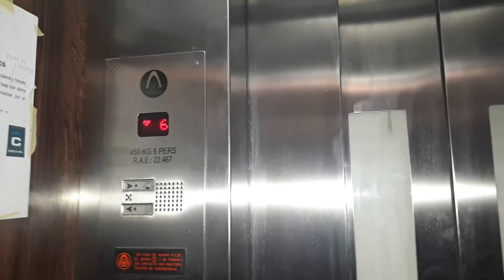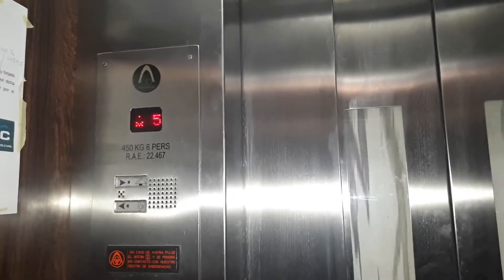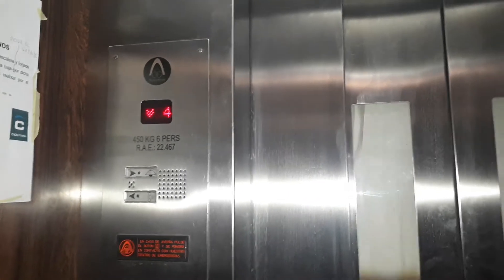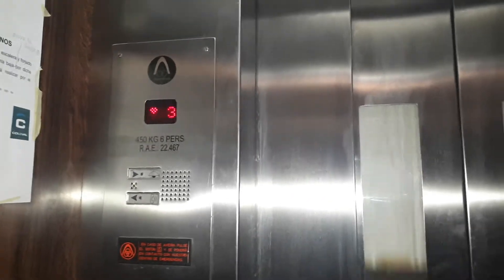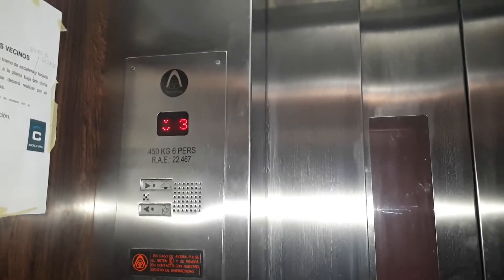Interesting ThyssenKrupp lift at 23 Doctor Tomás Sala Avenue (Valencia)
Lift rating: 8/10
The lift has nice cab design, cool buttons, but the acceleration is quite fast but still it's nice. Apparently since this flat building is being refurbished and the entrance door doesn't shut properly, i filmed this lift just incase it gets replaced in a future, which it shouldn't be replaced since it works fine. Basement looks like if it's getting refurbished too, but down at Basement there's the garage.

Installed in 1982 but modded in the late 90's or early 2000's